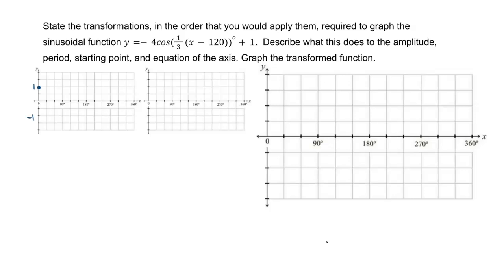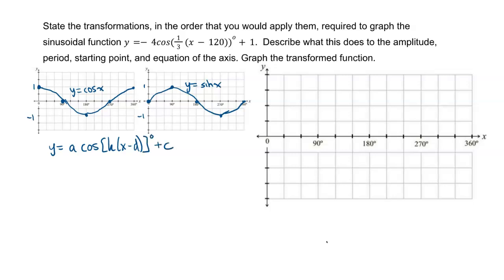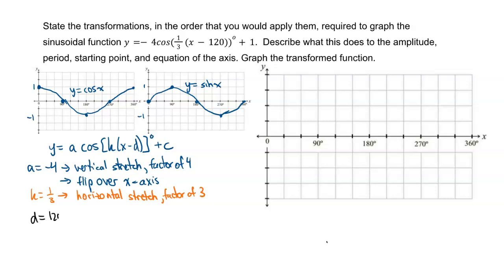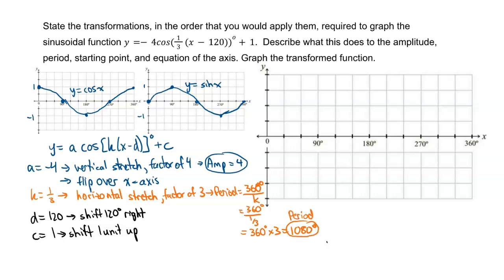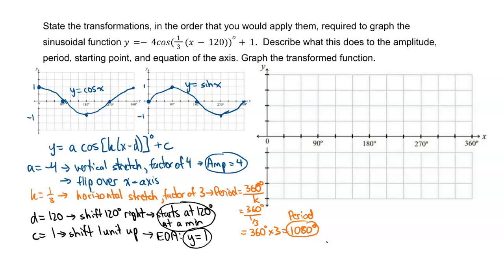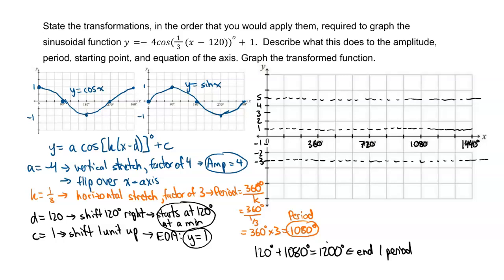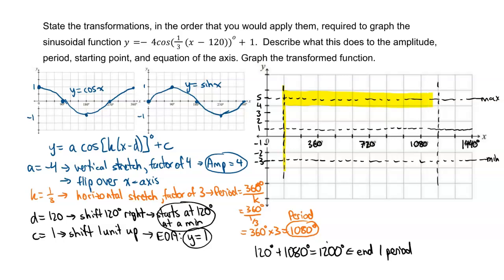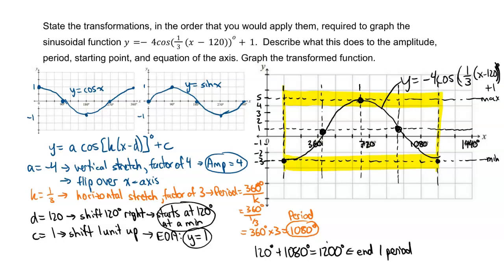The EASIEST Way to Graph a Sinusoidal Function!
In this video, Mr. H shows how to easily graph a sinusoidal function by using what is called the "box method". He begins by looking at what the parent function looks like and then how the transformations would apply to form this new "box", which holds inside it exactly one cycle.